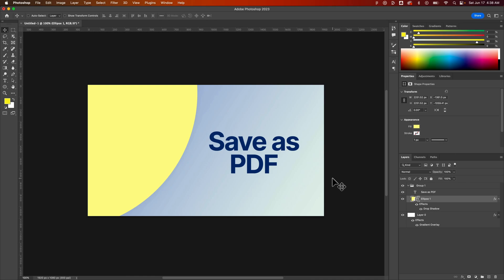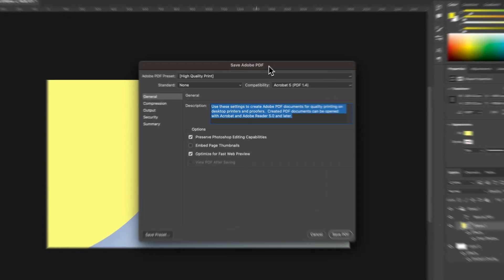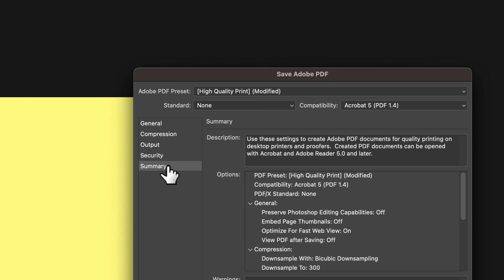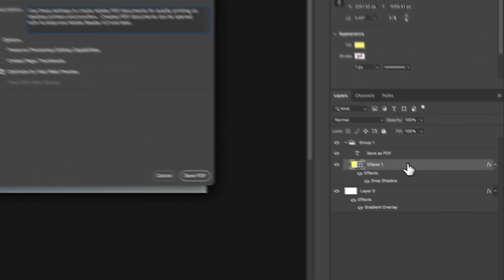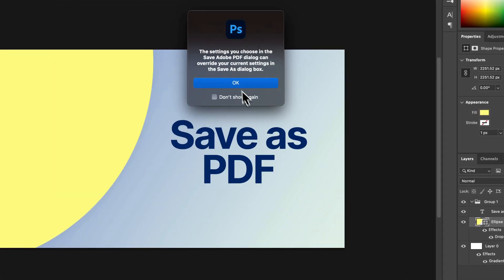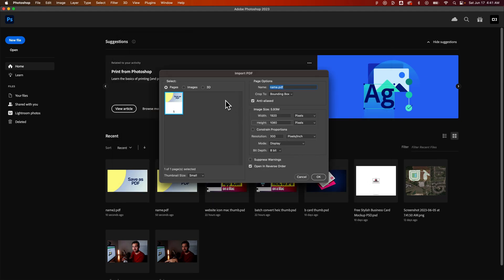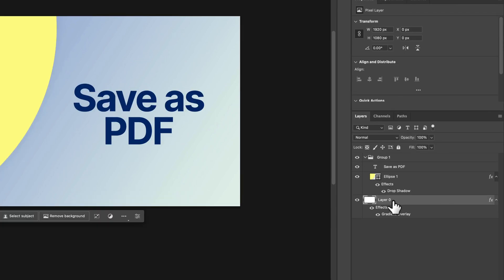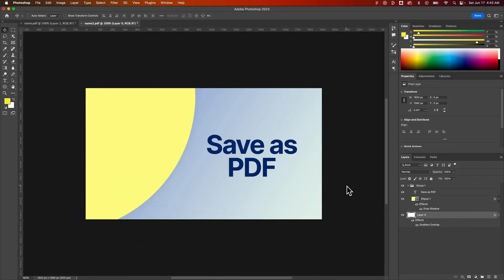How to Save a PDF in Photoshop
In this Photoshop tutorial, learn how to save and export a PDF from Photoshop. You can save a PDF with layers or as a flattened file. We cover both in this PDF export Photoshop tutorial!